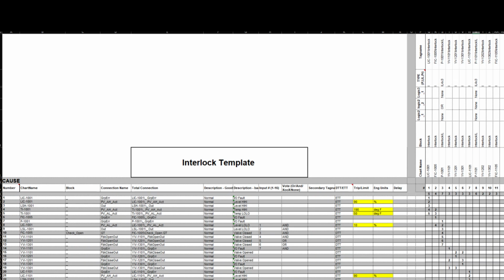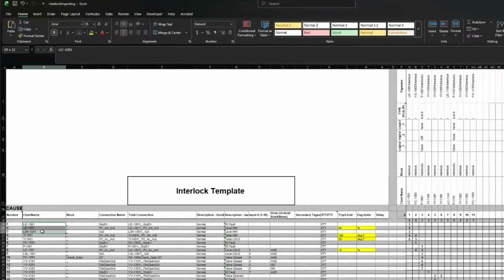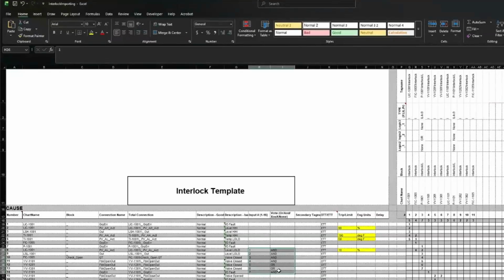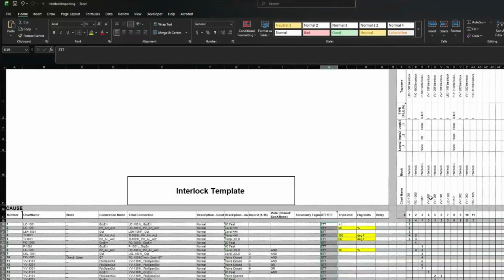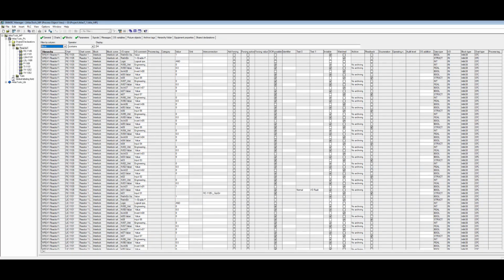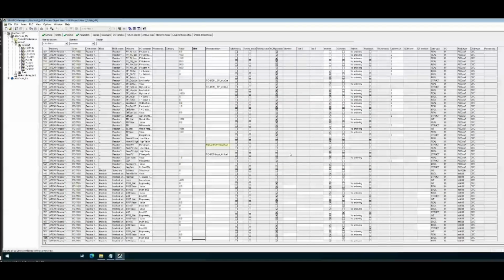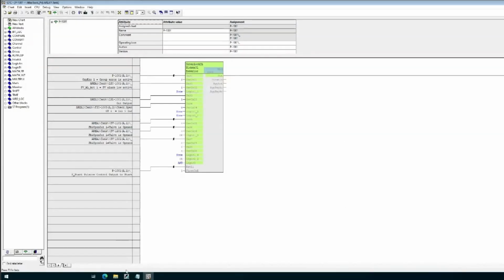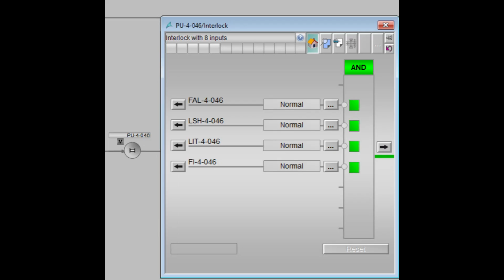We Reduced PCS 7 Interlock Engineering From Weeks to Minutes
PCS 7 projects are still losing enormous amounts of time to manual engineering.

For decades, engineers have been forced to manually recreate approved interlock logic inside the DCS — one point, one condition, one connection at a time.

That process is:
❌ Slow
❌ Error-prone
❌ Difficult to validate
❌ Expensive during startups and commissioning

In this video, we demonstrate a different approach.

Our PCS 7 Interlock Import Tool takes engineering-approved and operations-approved interlock data and seamlessly imports it directly into Siemens PCS 7.

The impact goes far beyond saving time:
✔ Dramatically reduced engineering effort
✔ Consistent implementation across systems
✔ Faster project execution
✔ Reduced startup risk
✔ Fewer costly mistakes and rework cycles

This is the future of industrial automation engineering:
Approved data flowing directly into production systems with speed, consistency, and confidence.

Engineering teams that adopt workflows like this will execute projects faster, safer, and at a scale traditional methods simply cannot match.